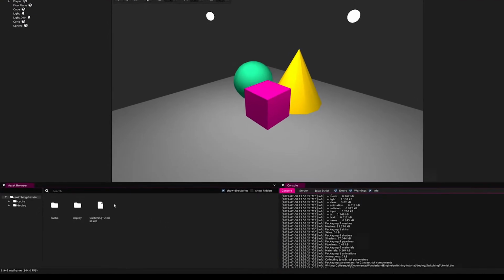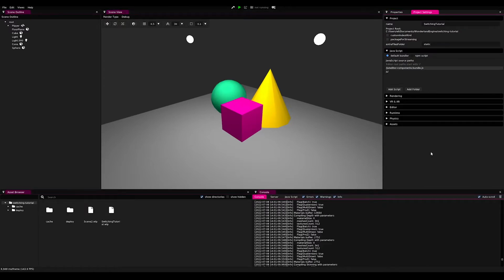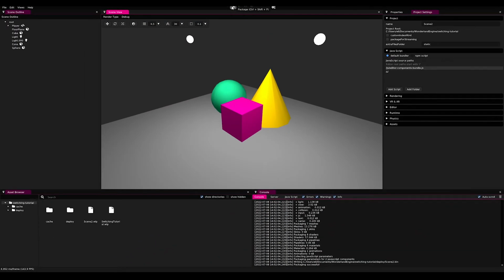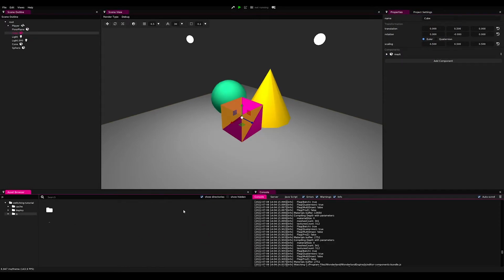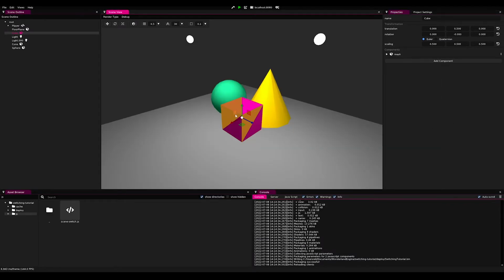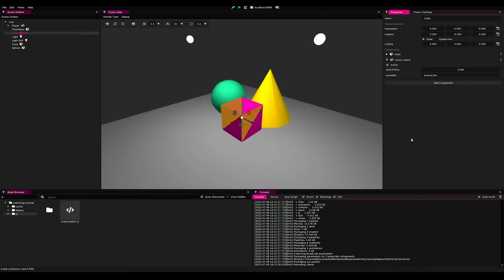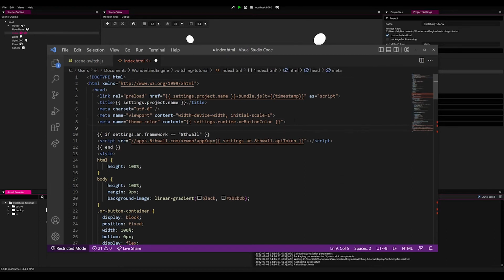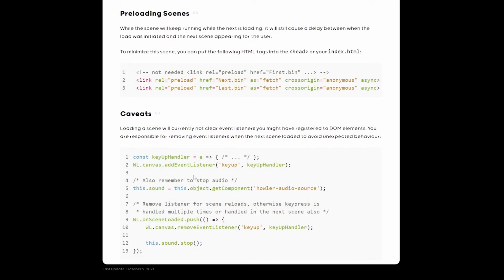Changing Scenes In Wonderland Engine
In this video we go over switching between different scenes in Wonderland Engine.

Timestamps :
0:00 Creating a Project
0:21 Creating the Second Scene
1:45 Switching Script
2:46 Testing Result
2:52 Optimization
3:53 Caveats
4:18 Outro